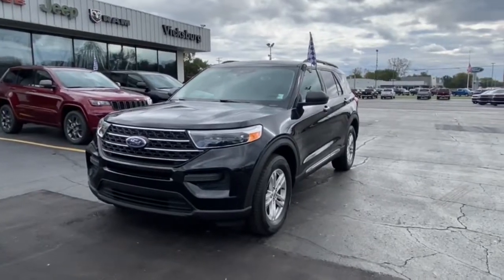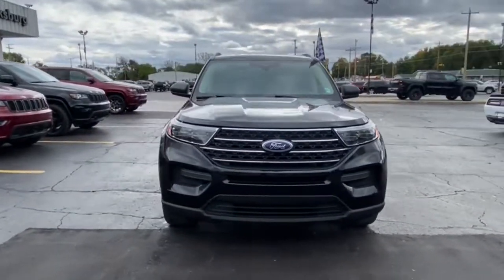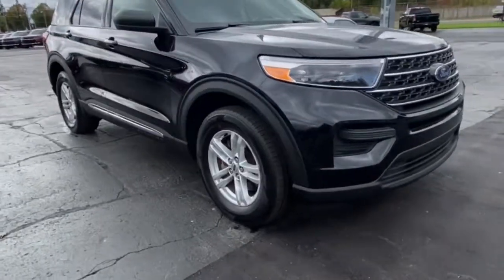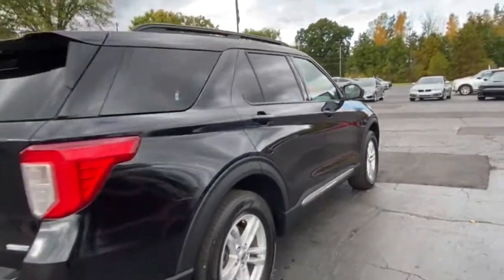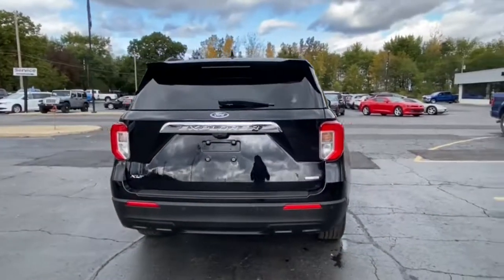2020 Ford Explorer Vicksburg, Kalamazoo, Schoolcraft, Three Rivers, Paw Paw, MI S8410T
Agate Black Metallic Used 2020 Ford Explorer available in Vicksburg, Michigan at Vicksburg Chrysler. Servicing the Kalamazoo, Schoolcraft, Three Rivers, Paw Paw, MI area.
2020 Ford Explorer XLT 4WD - Stock#: S8410T - VIN#: 1FMSK8DH1LGA84256

Vicksburg Chrysler
13475 Portage Rd

Recent Arrival! 4WD.&lt;br&gt;&lt;br&gt;20/27 City/Highway MPG&lt;br&gt;&lt;br&gt;***FREE LIFETIME WARRANTY &#8211; Vicksburg CDJR Exclusive! &#8211; SEE DEALER FOR FULL DETAILS!*** FREE Engine Warranty with purchase of Pre-Owned Vehicle...Vicksburg Chrysler Dodge Jeep RAM... the ONLY Dealer in Southwest Michigan with THIS EXCLUSIVE Engine for Life PROMISE!&lt;br&gt;&lt;br&gt;At Vicksburg CDJR - We Take Our Internet Business Very Seriously! We are MORE than a small town dealer. We make car buying the way it should be: FUN INFORMATIVE AND FAIR! Get ready to ENJOY the car buying experience just as much as you do your new car when we will roll out our famous RED CARPET treatment!&lt;br&gt;Price cannot be combined with other offers see dealer for details.
AM/FM radio: SiriusXM,Compass,Four wheel independent suspension,Overhead airbag,Power passenger seat,SYNC 3 Communications & Entertainment System,Tachometer,Automatic temperature control,Front reading lights,Bumpers: body-color,Driver vanity mirror,Fully automatic headlights,Rear air conditioning,Traction control,Unique Cloth Captains Chairs,Occupant sensing airbag,Outside temperature display,Passenger vanity mirror,Power steering,Spoiler,SYNC 3/Apple CarPlay/Android Auto,Front Bucket Seats,Knee airbag,Panic alarm,Speed-sensing steering,3.58 Non-Limited-Slip Rear Axle Ratio,FordPass Connect,Power windows,Remote keyless entry,Split folding rear seat,ABS brakes,AM/FM Stereo,Front Center Armrest,Overhead console,Speed-Sensitive Wipers,Heated door mirrors,Power Liftgate,Exterior Parking Camera Rear,Front anti-roll bar,Front dual zone A/C,Power driver seat,Dual front impact airbags,Emergency communication system: SYNC 3 911 Assist,Telescoping steering wheel,4-Wheel Disc Brakes,Power door mirrors,3rd row seats: bench,Auto High-beam Headlights,Passenger door bin,Rear reading lights,Roof rack: rails only,Speed control,Adjustable head restraints: driver and passenger w/tilt,Air Conditioning,Brake assist,Dual front side impact airbags,Electronic Stability Control,Rear window defroster,Tilt steering wheel,Variably intermittent wipers,6 Speakers,Delay-off headlights,Illuminated entry,Steering wheel mounted audio controls,Trip computer,Driver door bin,Rear anti-roll bar,Security system,Wheels: 18 5-Spoke Sparkle Silver-Painted Alum,Alloy wheels,Low tire pressure warning,Rear window wiper